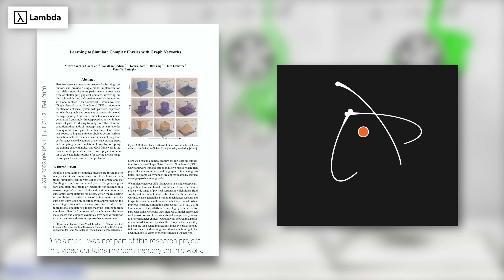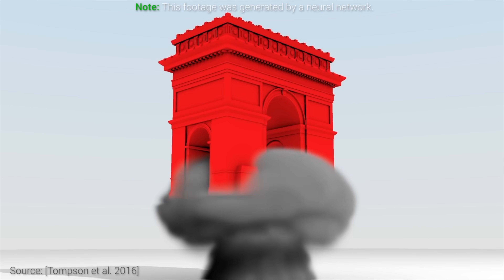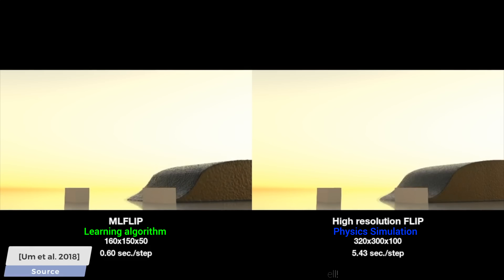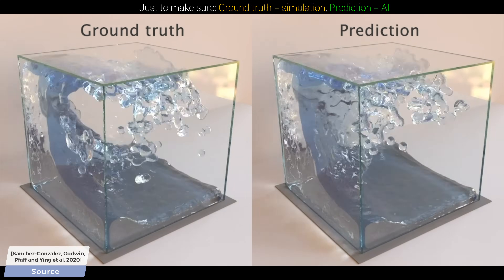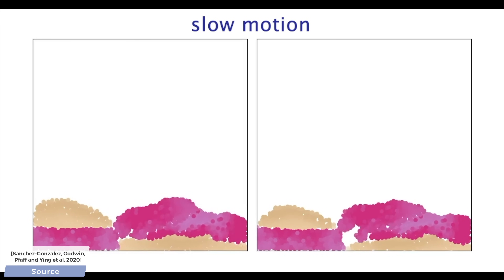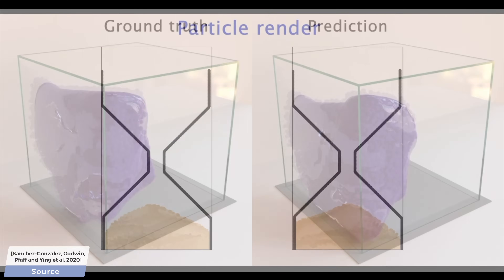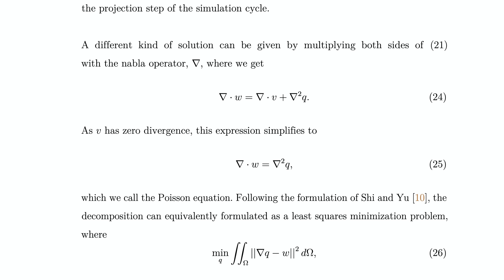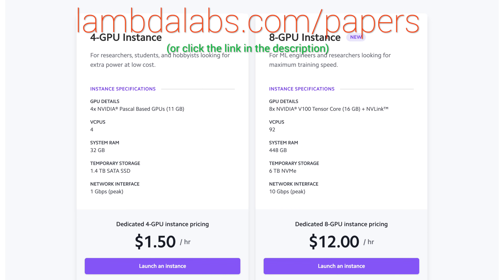How Well Can DeepMind's AI Learn Physics? ⚛